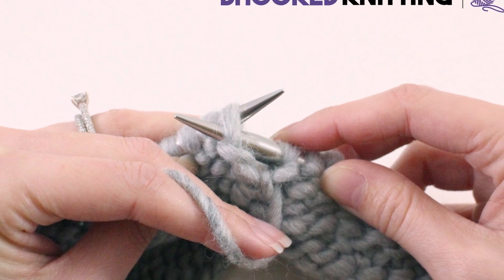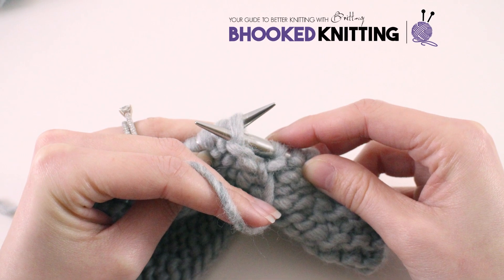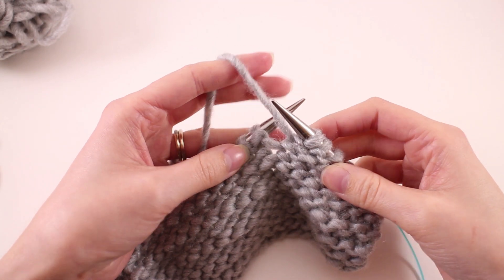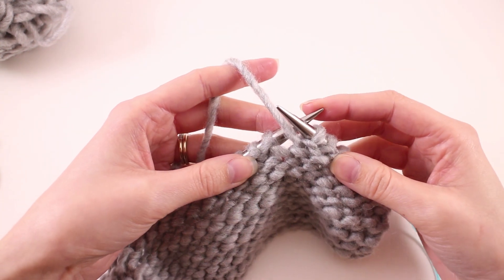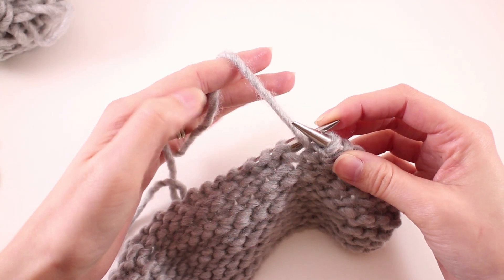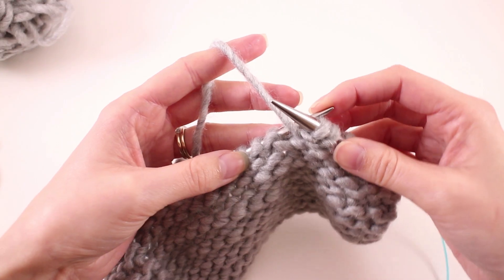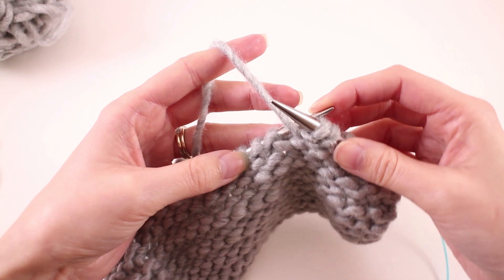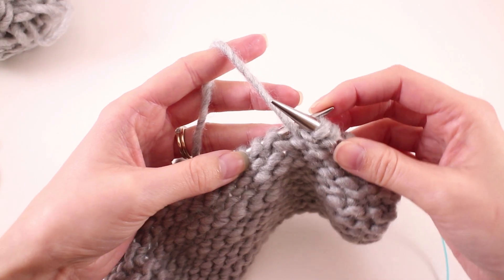How to Knit the Continental Purl